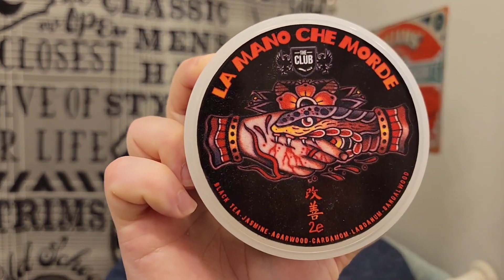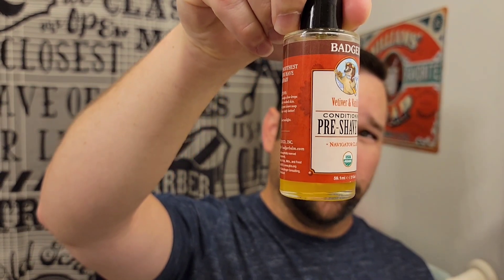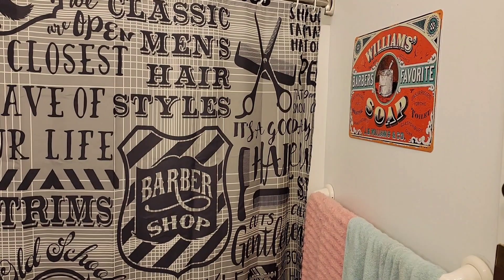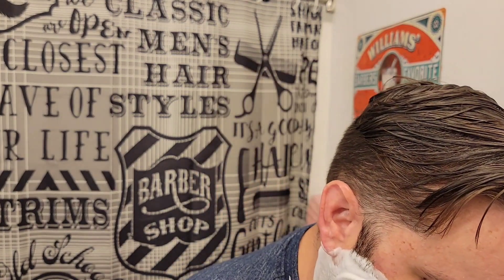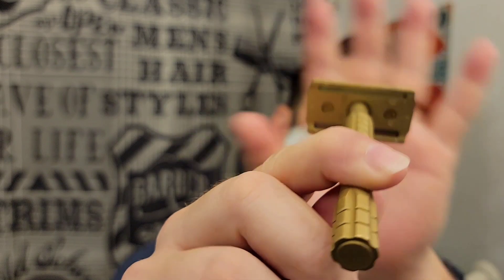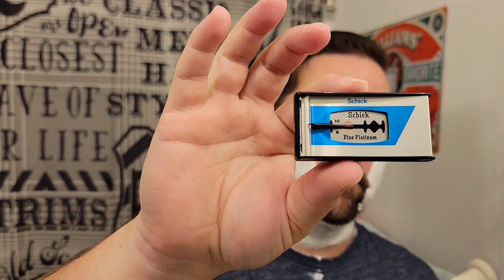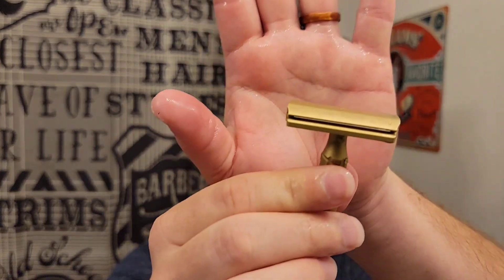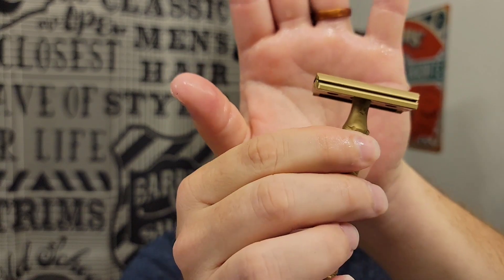Alysworth Kopparkant Plus vs 4 days growth!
Alysworth Kopparkant Plus
NOS Schick plus Platinum blade
Ariana and Evans Le Mano Che Morde soap/splash
Chisel & Hound Brush
Noxzema Preshave